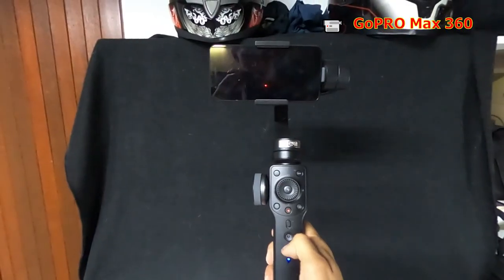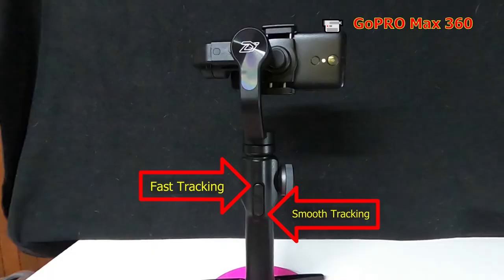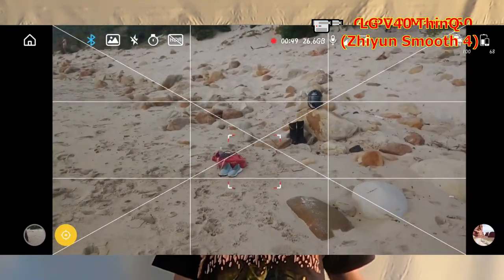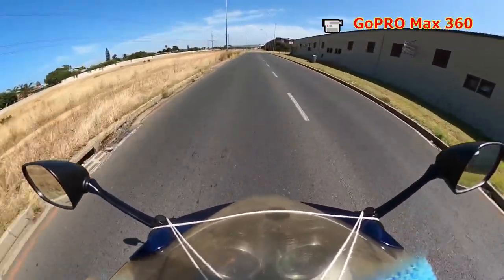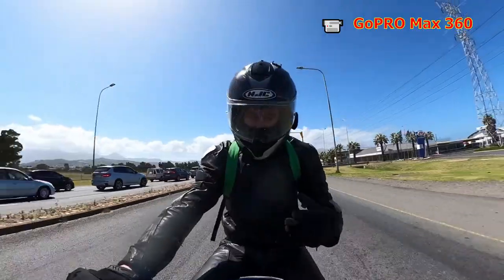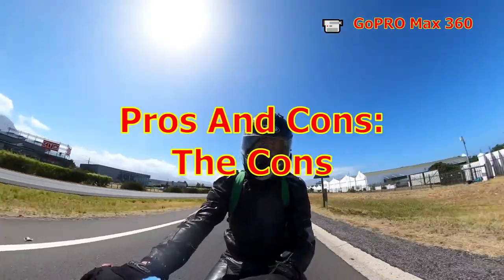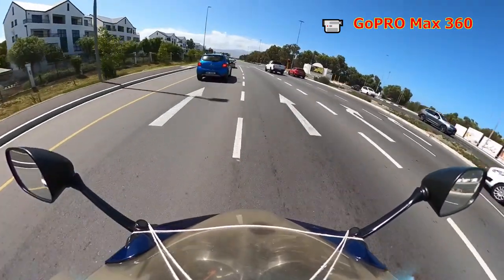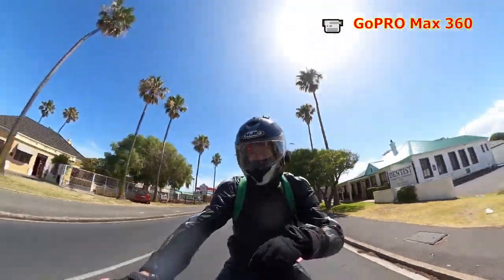Do You REALLY Need a Gimbal || Zhiyun Smooth 4 Product Review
Been asking if a gimbal is the right buy for you? Watch this review of the Zhiyun Smooth 4 and decide for yourself!

Chapters:
00:00:00 The Zhiyun Smooth 4
00:00:20 Some Context
00:01:40 Zhiyun Smooth 4 Features
00:04:07 Pros and Cons - The Pros
00:05:37 Pros And Const - The Cons
00:06:57 Do You Need It?